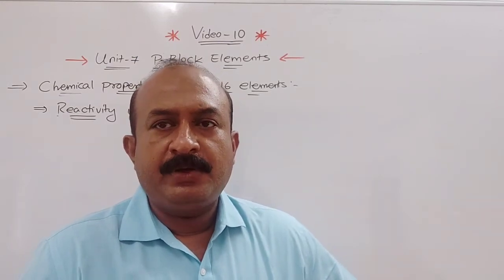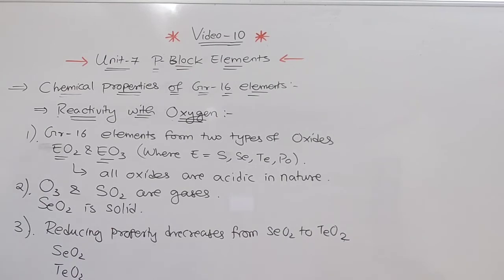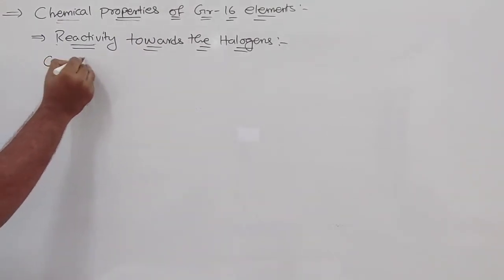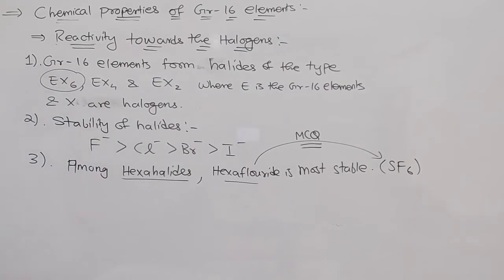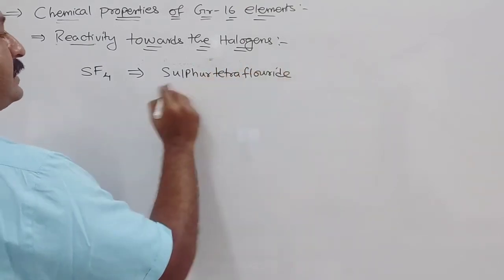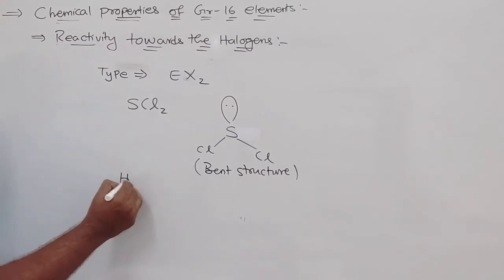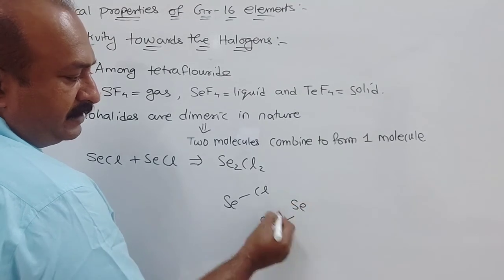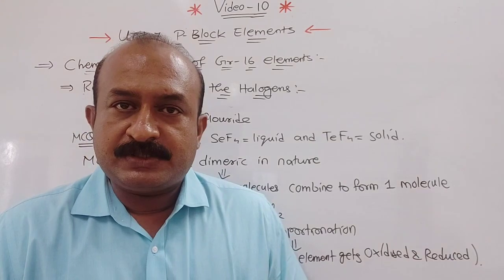Video-10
Chemical properties of group 16 elements, Reactivity with oxygen and Reactivity towards Halogen.